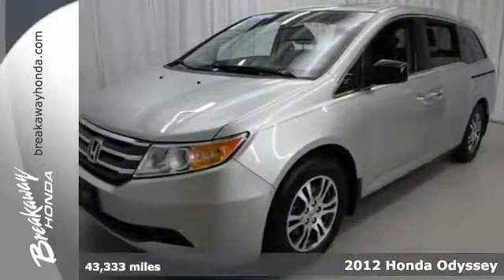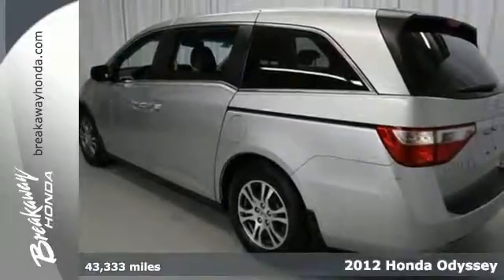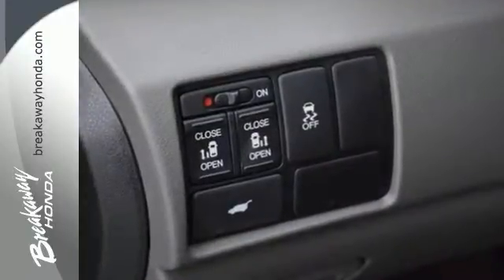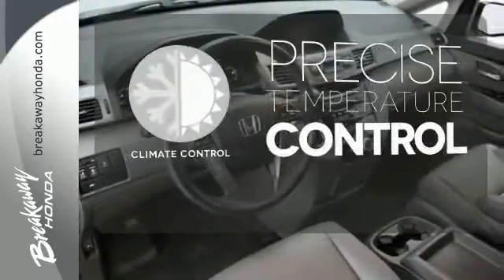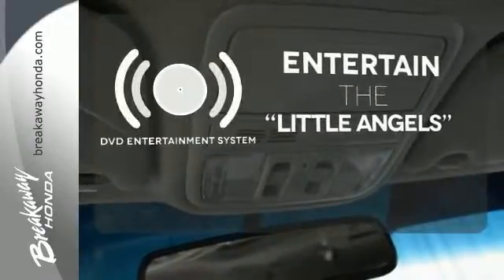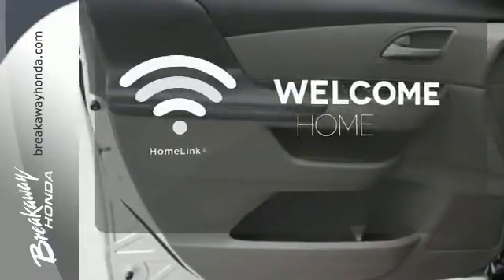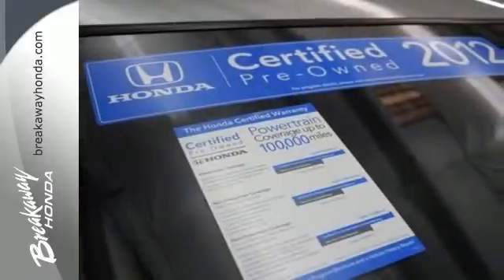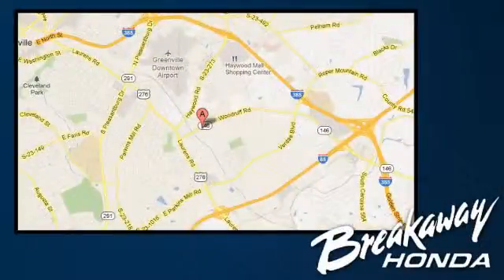2012 Honda Odyssey Greenville SC Easley, SC 150550A - SOLD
Year: 2012
Make: Honda
Model: Odyssey
Trim: 5 Speed Automatic
Engine: 6 Cylinder
Transmission: 5 Speed Automatic
Color: Alabaster Silver Metallic
Interior: Gray
Mileage: 43333
Stock #: 150550A
VIN: 5FNRL5H68CB030857
HONDA CERTIFIED***7 YEAR/100K WARRANTY***BUY WITH CONFIDENCE!!, DVD!, CLEAN CARFAX! ONE OWNER!, SUNROOF/MOONROOF!, And LEATHER!. Automatic temperature control and Front dual zone A/C. Creampuff! This stunning 2012 Honda Odyssey is not going to disappoint. There you have it, short and sweet! The 2012 Odyssey was named Best Retained Value in the Van category from Edmunds.com. Honda has established itself as a name associated with quality. This Honda Odyssey will get you where you need to go for many years to come. Honda Certified Pre-Owned means you not only get the reassurance of a 12mo/12,000 mile limited warranty, but also up to a 7yr/100k mile powertrain warranty, a 150-point inspection/reconditioning.

Address:
330 Woodruff Rd